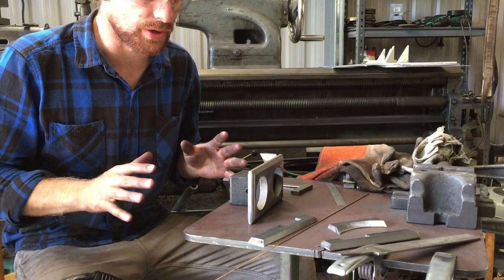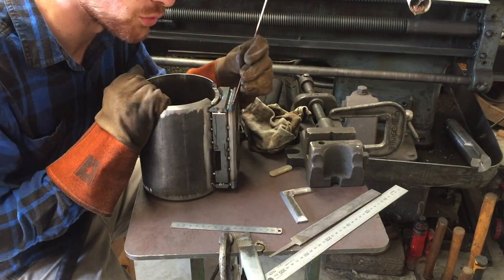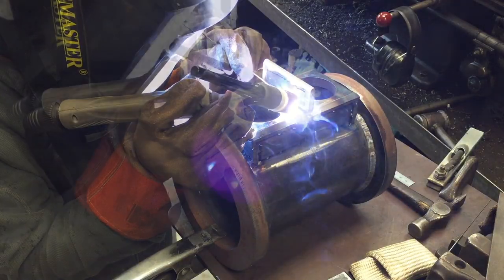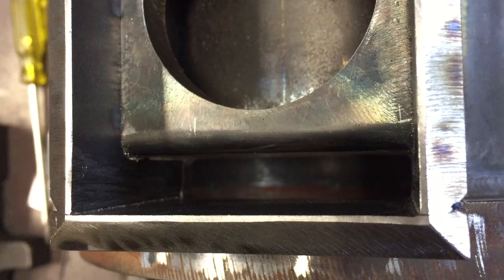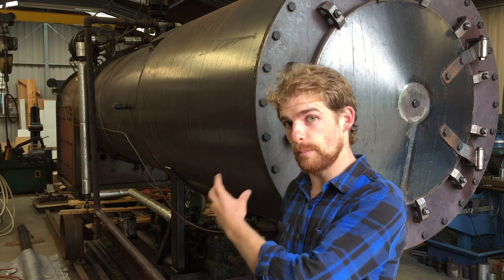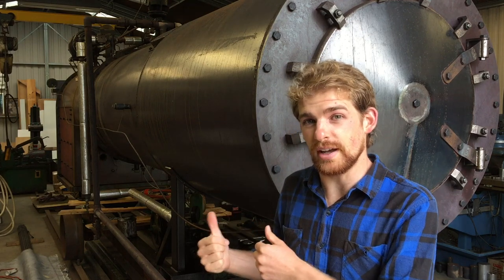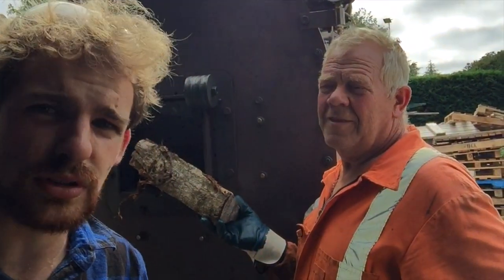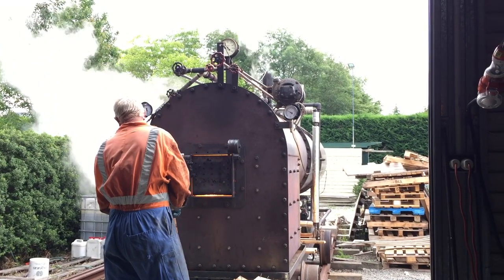Fabricating Steam Cylinders | Building the World's Most Sustainable Locomotive EP10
Join me as I design and build the world's most sustainable locomotives in an effort to make transport sustainable. Help me on my mission

Episode 10:
The steam pump begins to take shape as I weld up one of the cylinders, I experience the silent power of steam first-hand and there is an exciting change of plan.

Music;

Godmode - Toddler Band

Patrick Patrikios - Outside the Box

Anno Domini Beats - The Truth